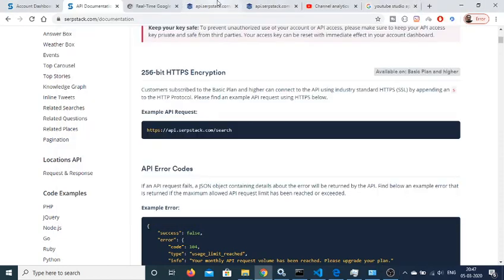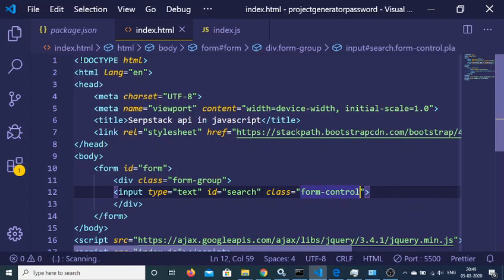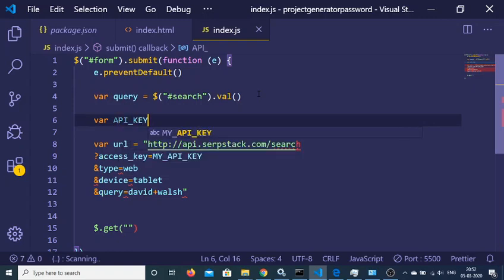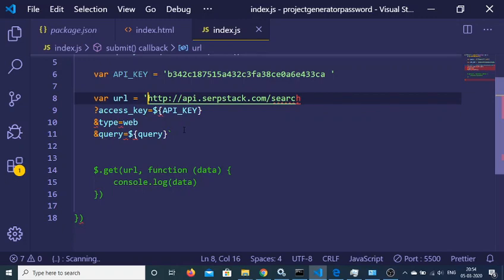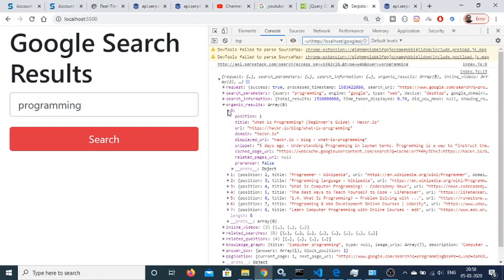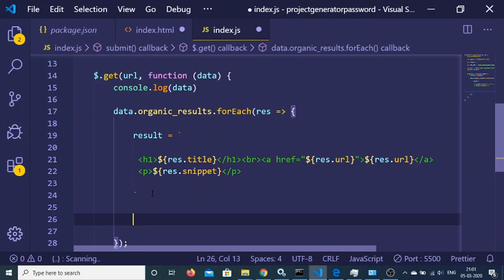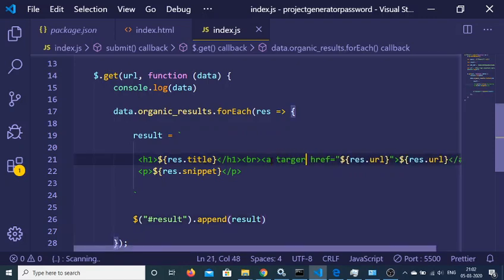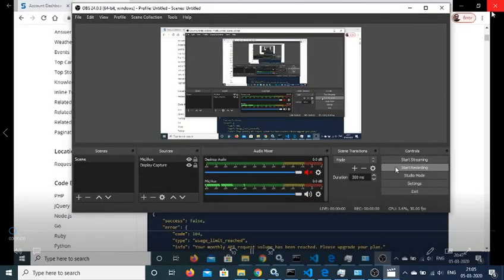Building a Google Search Engine in Javascript Using Serpstack API